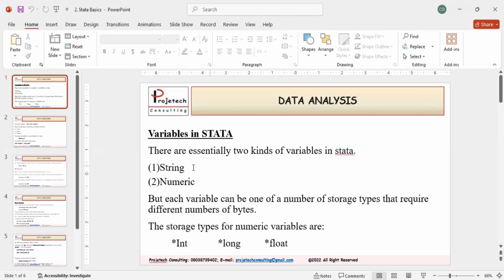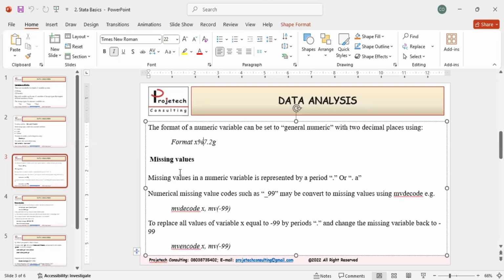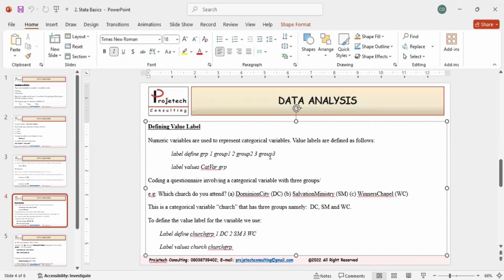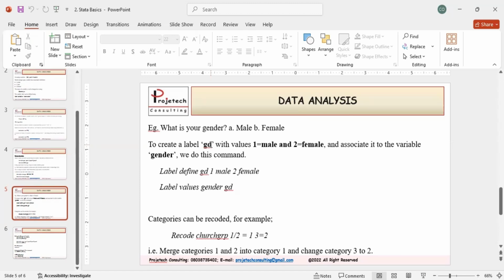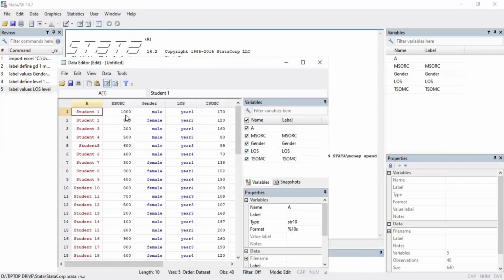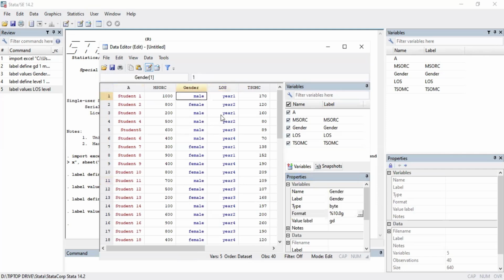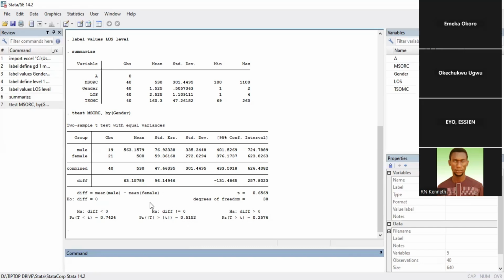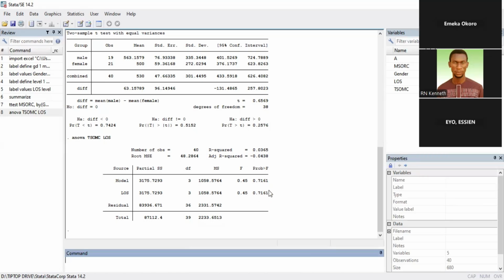2. STATA Online Class: Understanding STATA Commands, Missing Values, Value label & Ttest (FEB 2025)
STATA Online Class: Mastering Commands, Handling Missing Values, Value Labels & T-Test

Take your STATA skills to the next level with this in-depth tutorial! 📊 Whether you're a beginner or refining your expertise, this class covers:

✅ Essential STATA Commands for efficient data analysis
✅ Handling Missing Values properly
✅ Using Value Labels to organize categorical data
✅ T-Test Analysis – Comparing means with confidence in Stata

This Stata Training is perfect for students, researchers, and analysts looking to improve their statistical techniques.

𝐓𝐨 𝐥𝐞𝐚𝐫𝐧 𝐦𝐨𝐫𝐞 𝐚𝐛𝐨𝐮𝐭 𝐝𝐚𝐭𝐚 𝐚𝐧𝐚𝐥𝐲𝐬𝐢𝐬 𝐠𝐞𝐭 𝐭𝐡𝐞𝐬𝐞 𝐛𝐨𝐨𝐤𝐬 𝐨𝐧 𝐀𝐦𝐚𝐳𝐨𝐧:
1. ''𝐓𝐞𝐚𝐜𝐡 𝐘𝐨𝐮𝐫𝐬𝐞𝐥𝐟 𝐃𝐚𝐭𝐚 𝐀𝐧𝐚𝐥𝐲𝐬𝐞𝐬 𝐰𝐢𝐭𝐡 𝐒𝐏𝐒𝐒".  On Amazon

'2. '𝐓𝐞𝐚𝐜𝐡 𝐘𝐨𝐮𝐫𝐬𝐞𝐥𝐟 𝐄𝐜𝐨𝐧𝐨𝐦𝐞𝐭𝐫𝐢𝐜 𝐃𝐚𝐭𝐚 𝐀𝐧𝐚𝐥𝐲𝐬𝐢𝐬 𝐰𝐢𝐭𝐡 𝐄𝐕𝐢𝐞𝐰𝐬". On Amazon